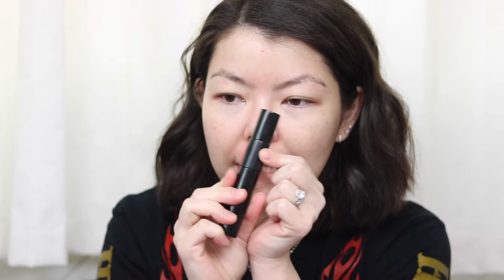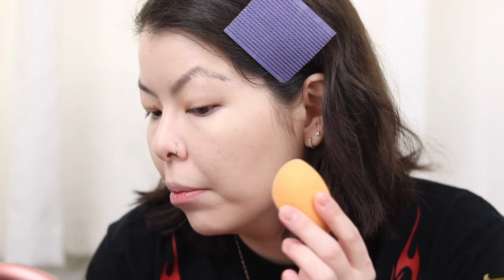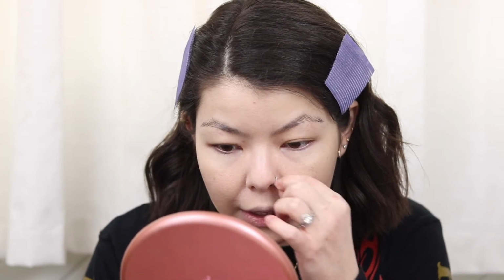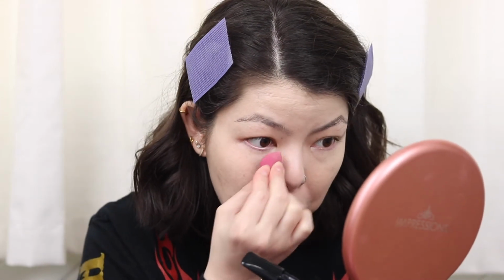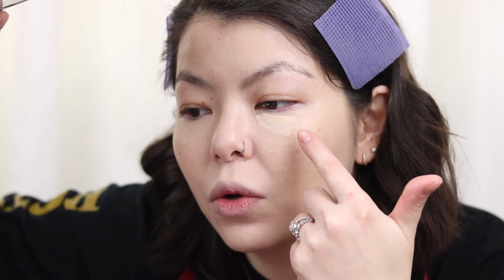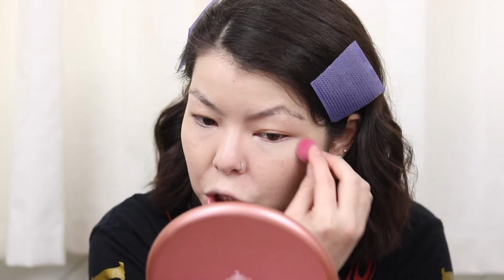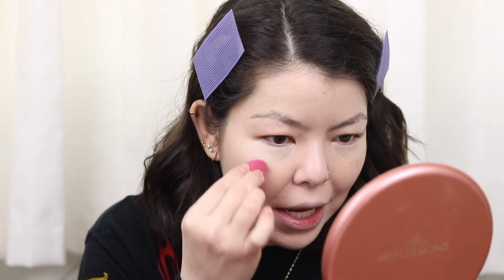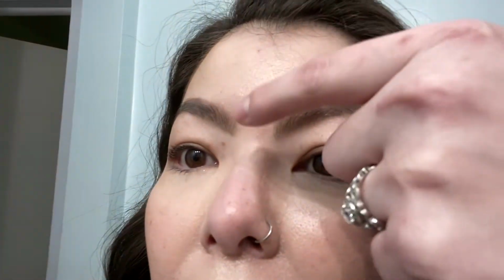HALEYS BEAUTY RE:INVENT BB DROPS REVIEW | featuring RE:VIVE CONCEALER CREAM | Mikilea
So @taylorwynn has been raving about this brand for a while now, especially these BB drops. She's one of my favorite YouTubers so I figured since we have similar skin (dry & textured) &have gone through the same treatments for acne (Accutane being the major one), this could be a new favorite. Have you tried Haleys Beauty products??
XOXO Mikilea

The Songbird Collection
Check out some of the cutest accessories!!

★All views and opinions expressed in these videos are my own. I pride myself in being a nofilterbitch and would never push a product I didn't believe in or like/love. I WILL NOT except any form of payment for an altered review, so expect a brutally honest opinion on the products I mention in my videos. Thank you all for the support🖤